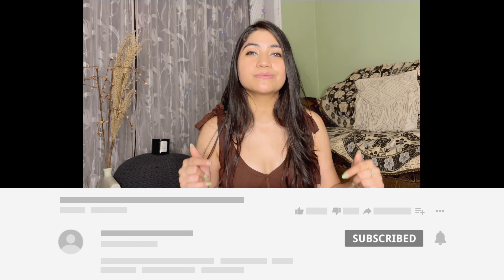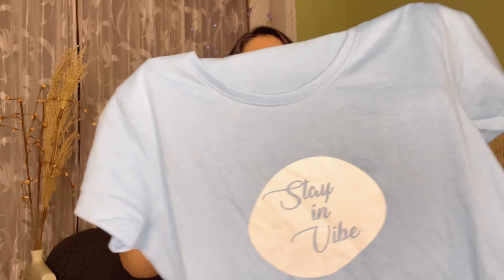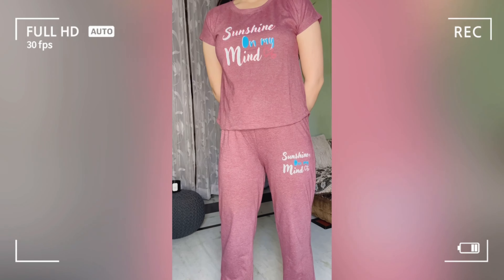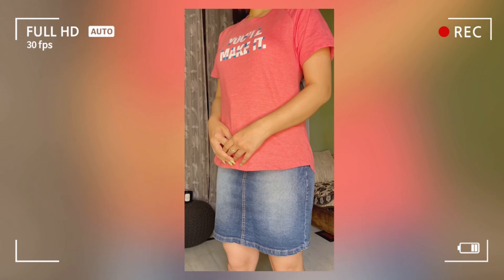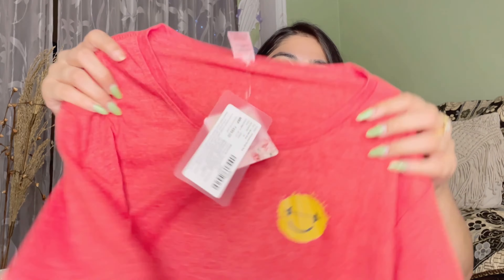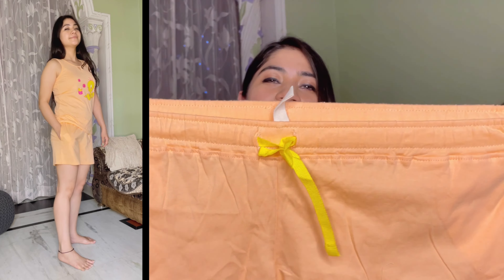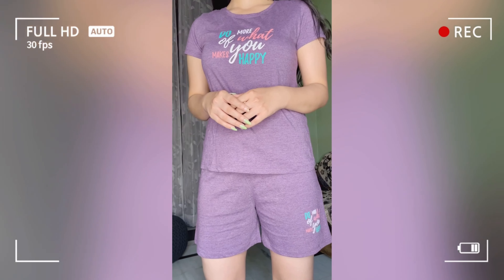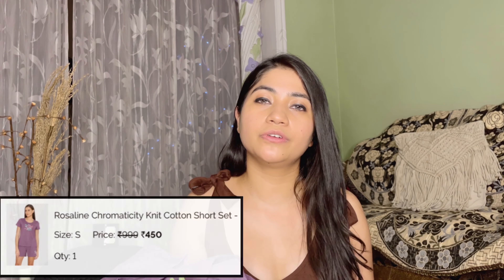Zivame Nightwear Haul *Under Rs500* | Cute & Trendy PJs, T-shirts & More | Renigraphy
Hii guys,

Today's video is all about Zivame Nightware *Under 500*.